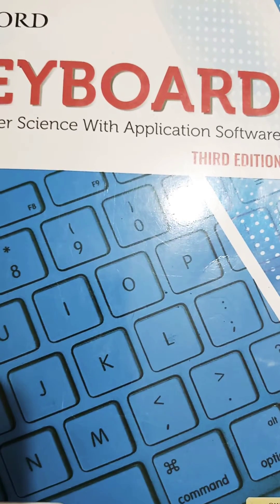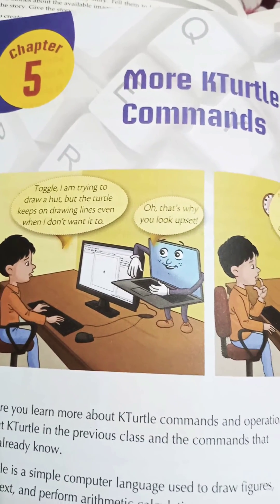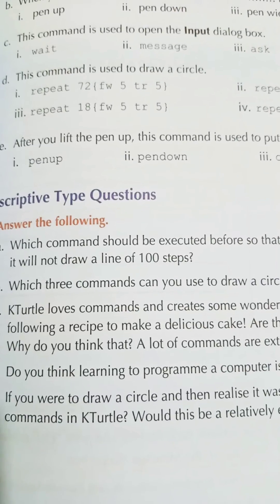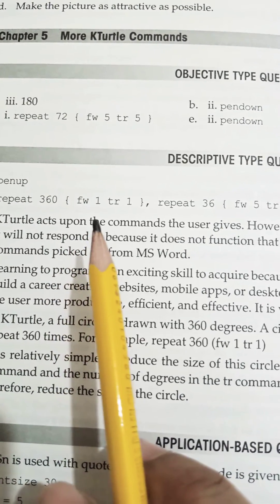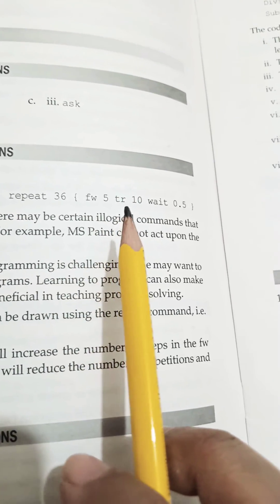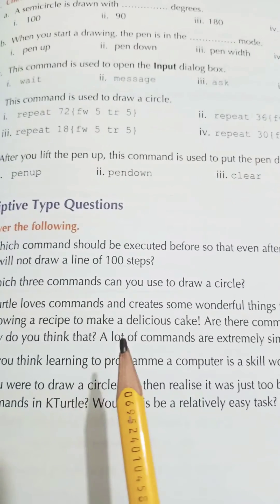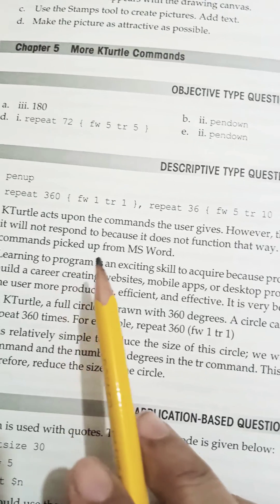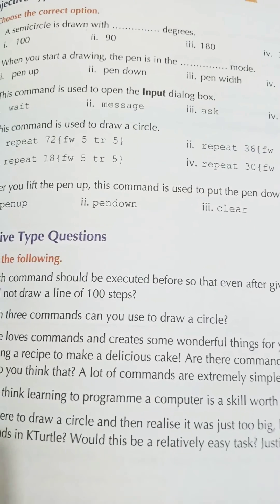Oxford keyboard 4 * More Kturtle commands * Q/A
Grade 4 computer 🖥️💻 book pg

Oxford keyboard 4

 * More Kturtle commands * Q/A